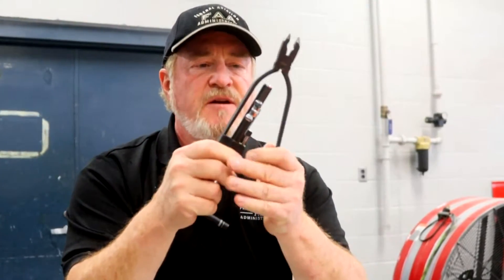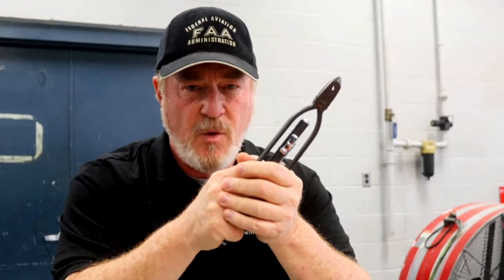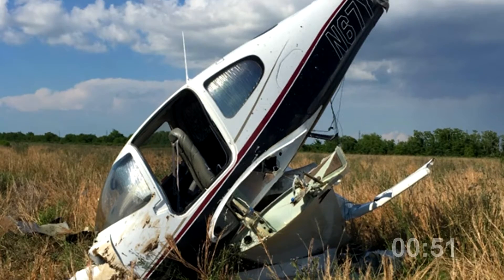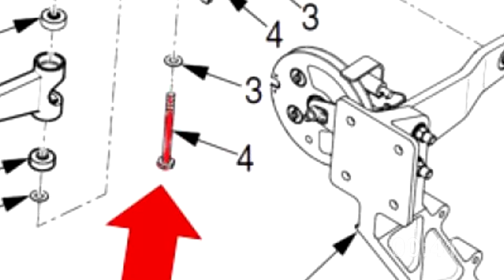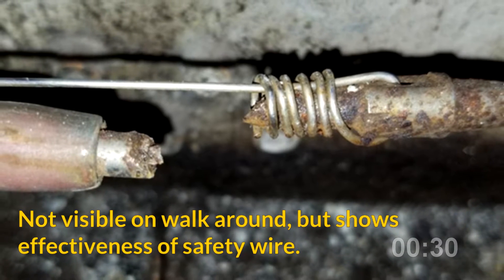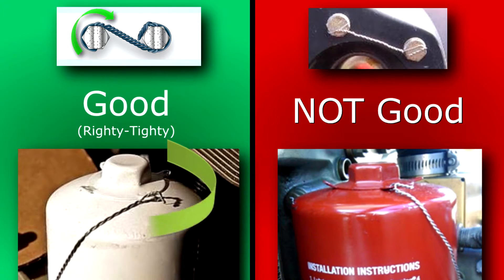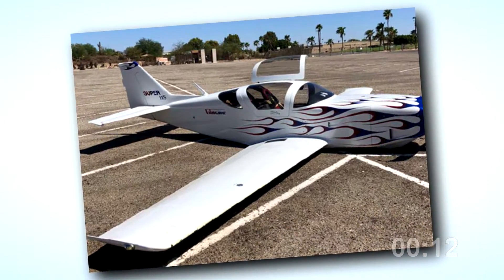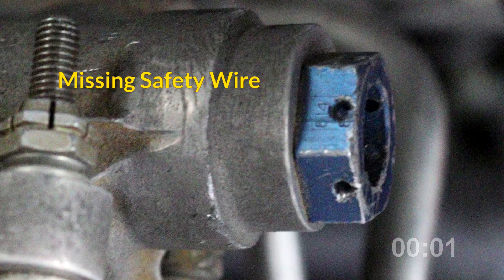Safety Wire in 57 Seconds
Failure to properly secure aircraft components can compromise powerplant and control system operation, leading to system and component failures. Properly secure aircraft components with safety wire, ensure that hardware locking mechanisms are properly installed on your aircraft, and check them often to confirm they are taut and ready for flight.